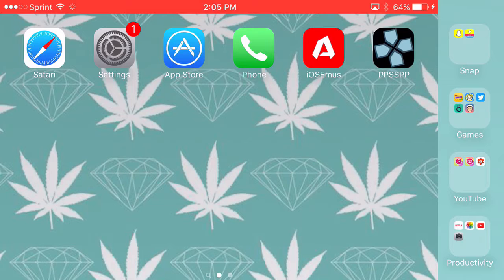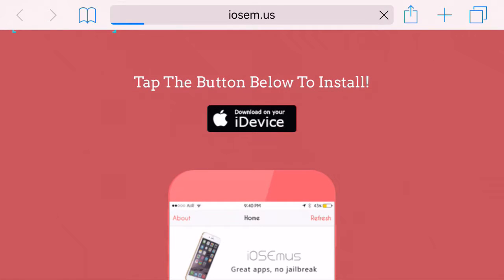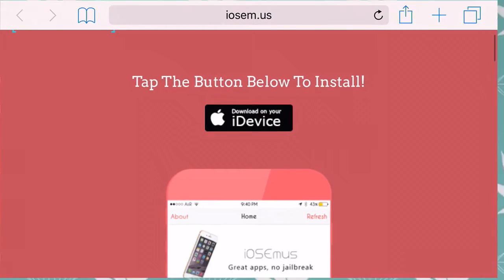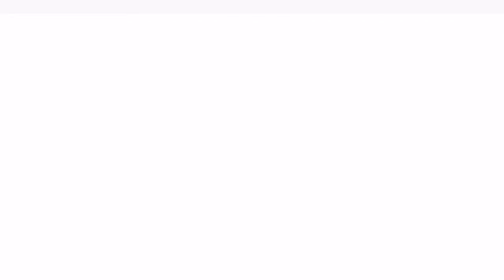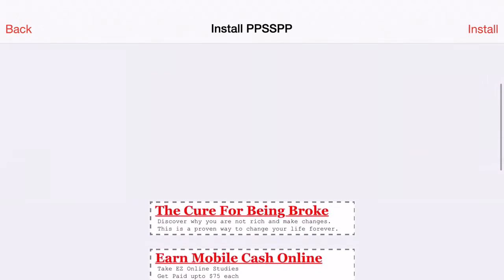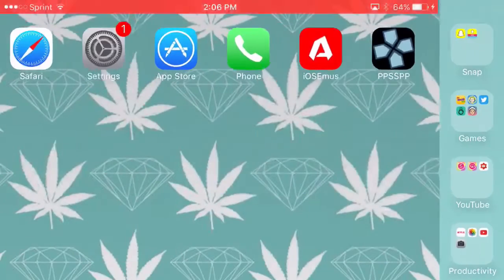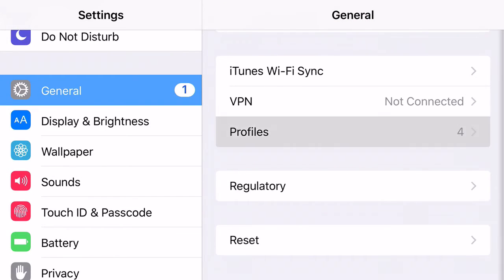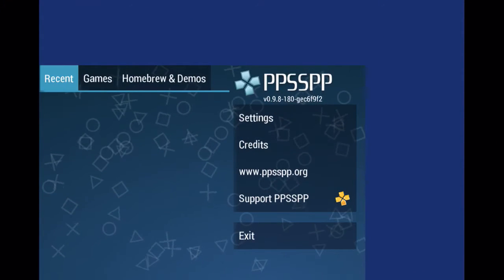How to play PSP games on IOS 6,7,8,9+ (PPSSPP)